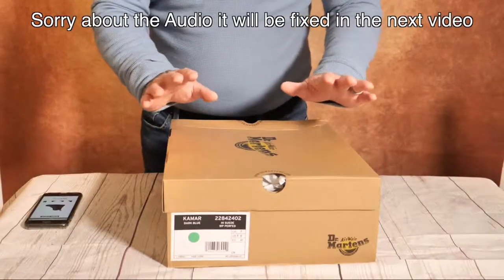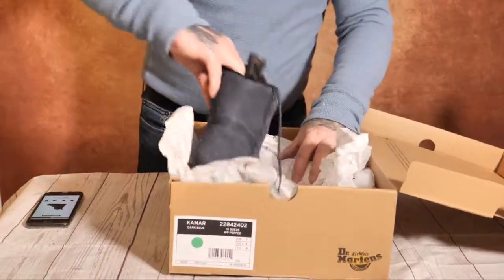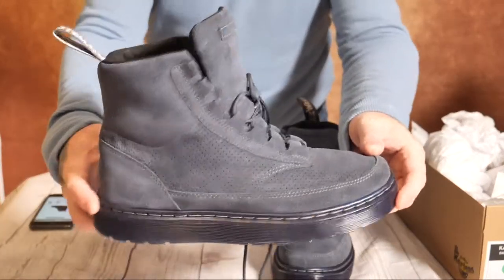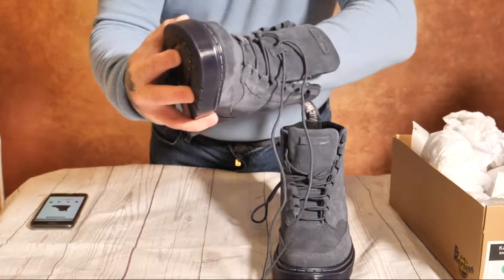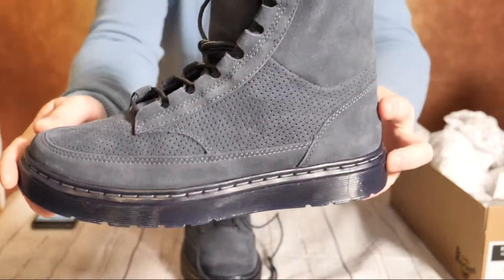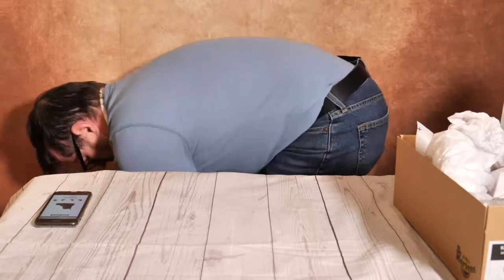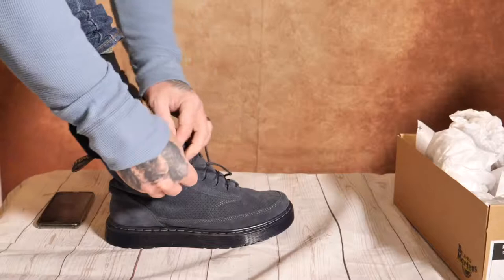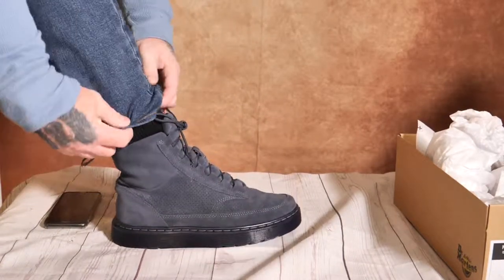TechChecker # Shoe 1 Dr Martens Kamar Blue Suede Bargain in the sale !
Dr Martens Kamar Blue Bargain in the sale.
I do like my Shoes and in the last few months I have brought a few pairs of Dr Martens Boots and Chelsea boot style what I do like.
If I gwet enough response from this video I will make some more I have some other Dr Martens that are stil boxed and I have not worn yet and a few pairs that I have worn a few trimes only.